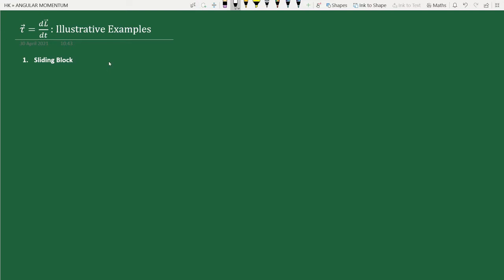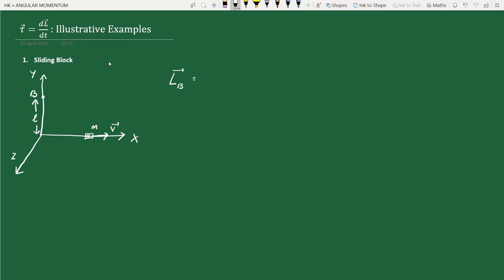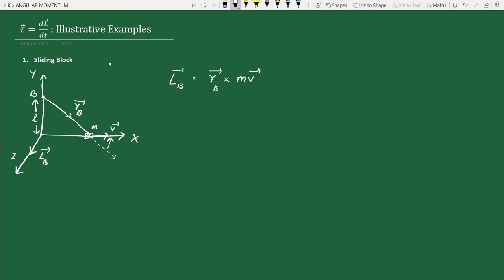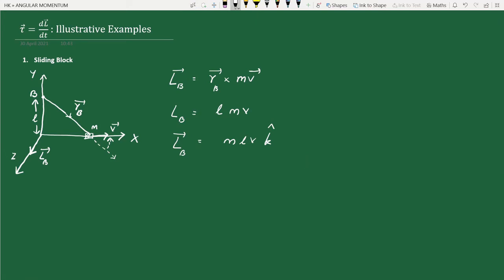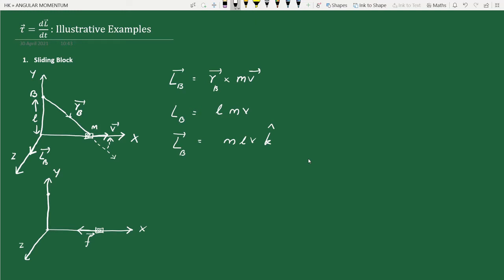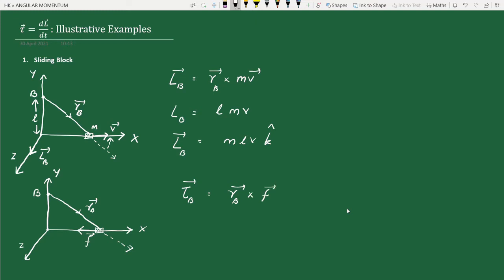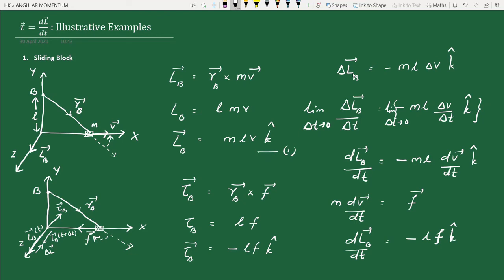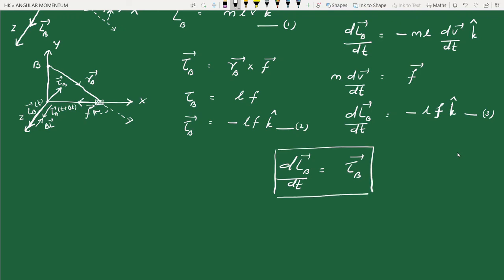Problem 5 : Torque on a Sliding Block